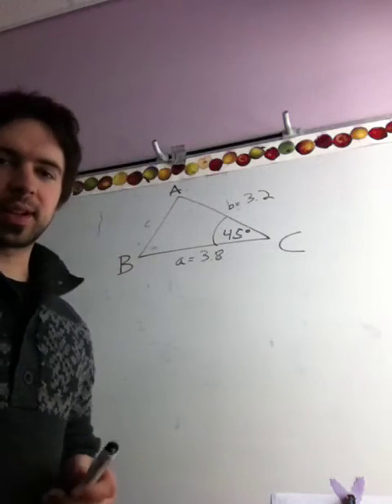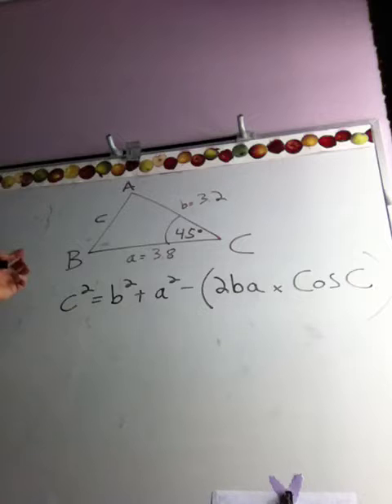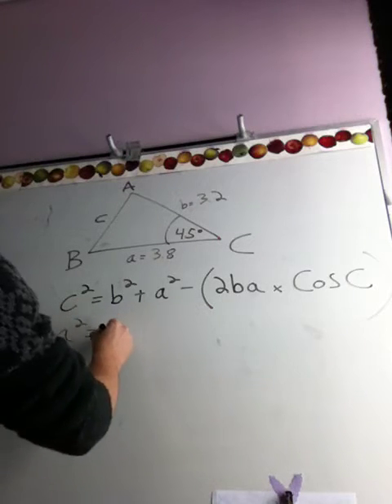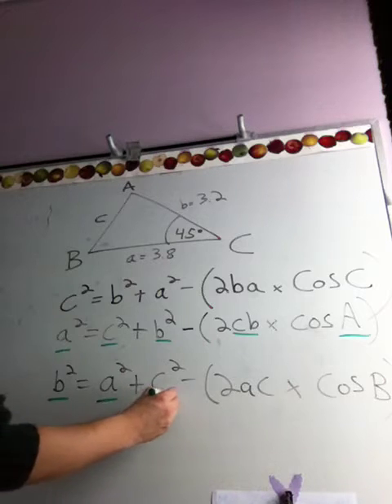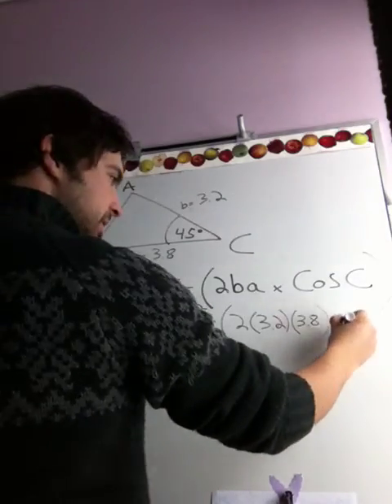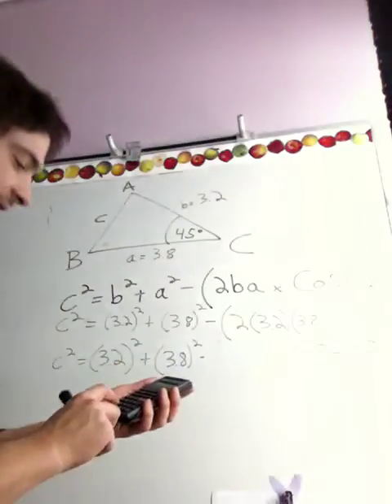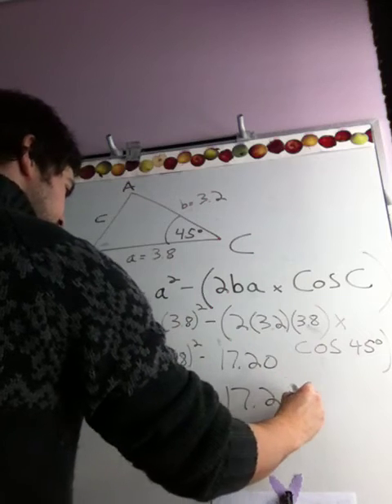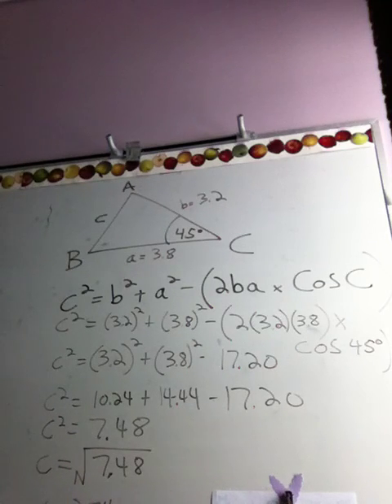Law of Cosines.MOV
How to use the Law of Cosines to find the length of a missing side in a triangle.